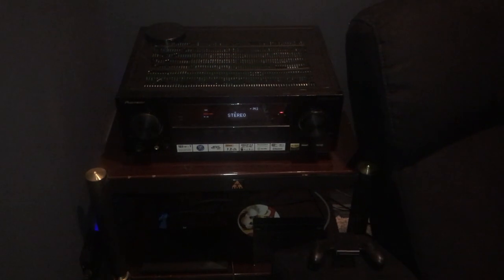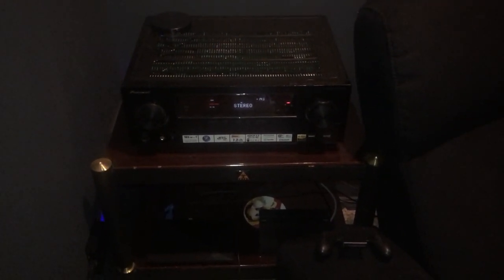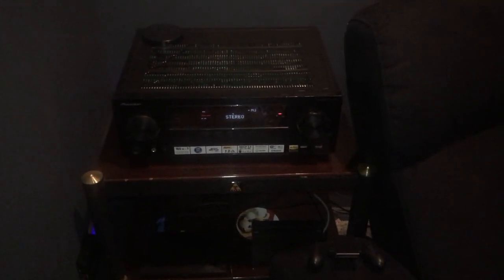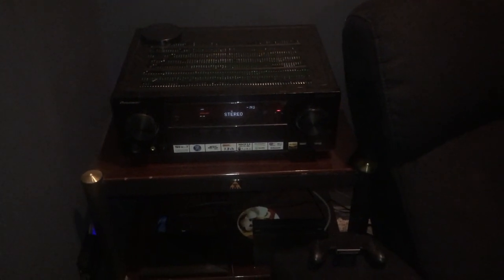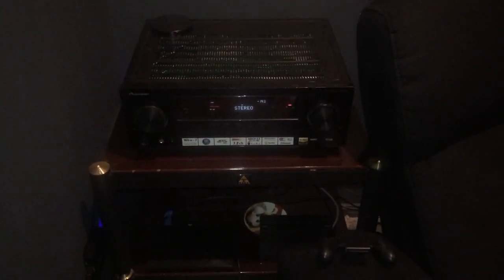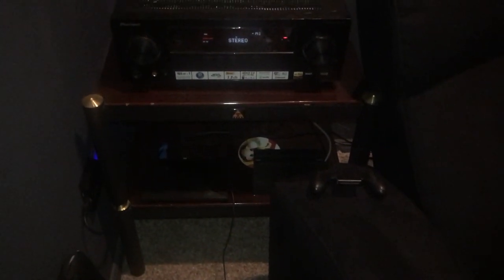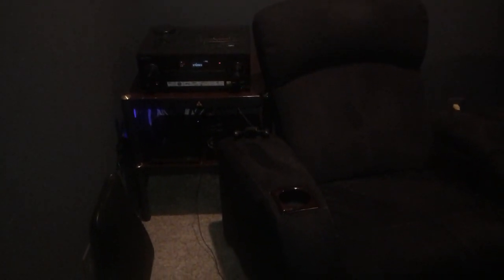My Klipsch and Sony Home Theater, Done on a budget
I made this video for a group I am in on Facebook. I did everything on a serious budget. My room is a 7.2.2 room. Featuring Klipsch and M&K speakers and a Sony 4K projector. I looked at thousands of videos on Youtube before I pulled the trigger. 18 years of planning and 3 months to complete. I hope you enjoy!